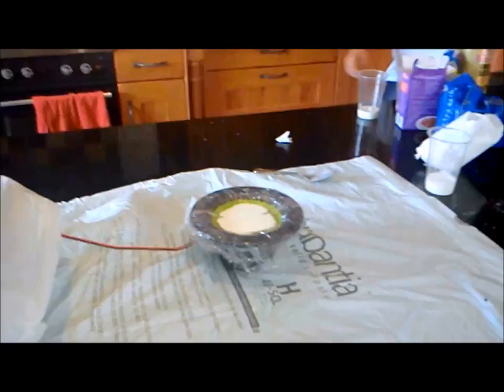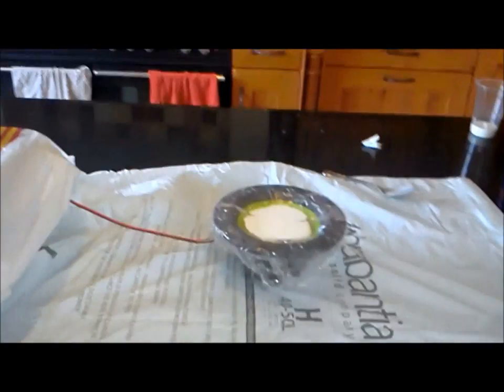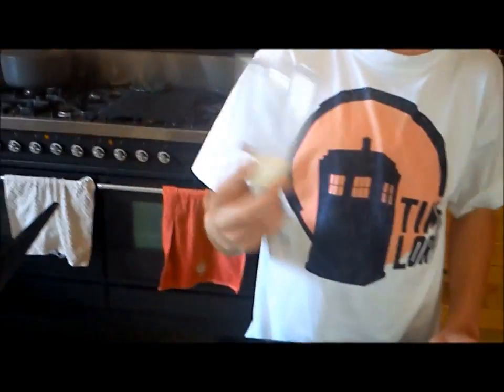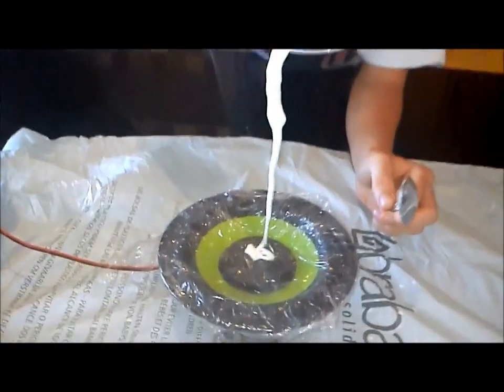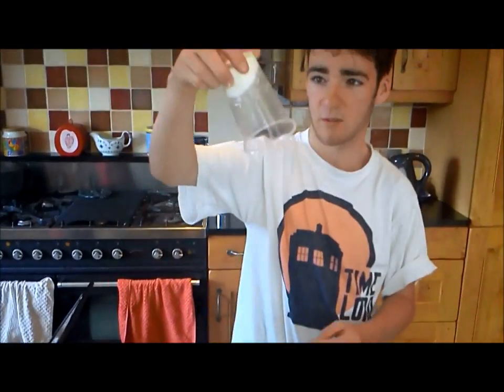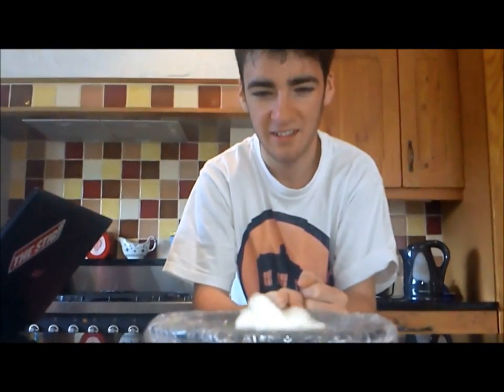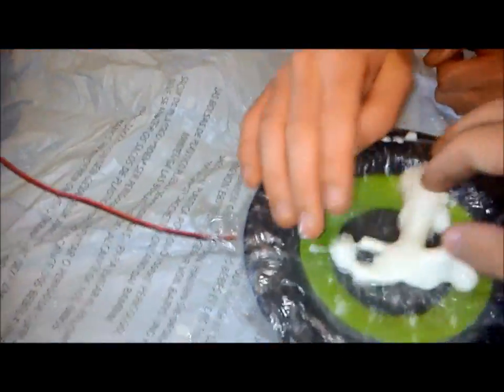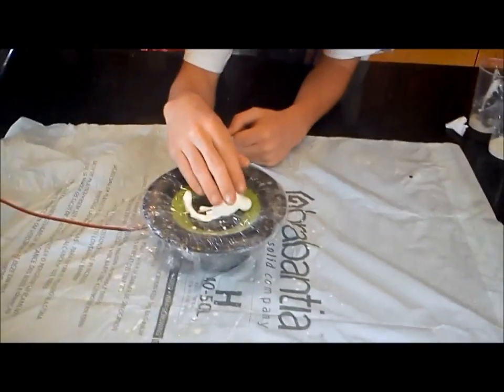Non-Newtonian Badassery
Playing about with SCIENCE!